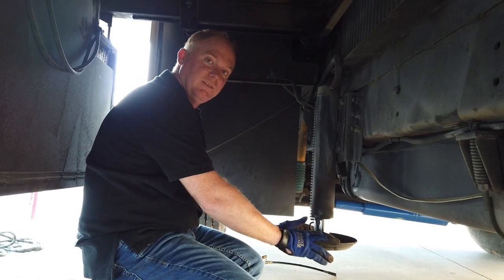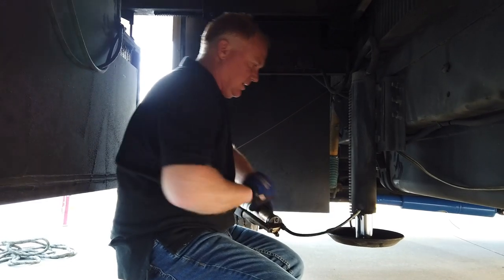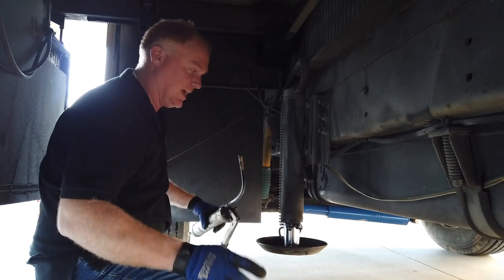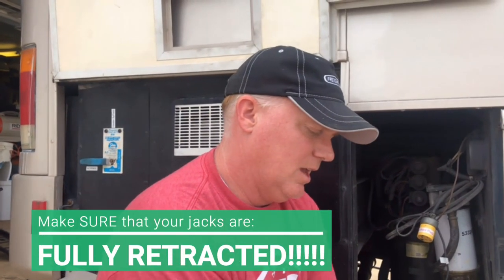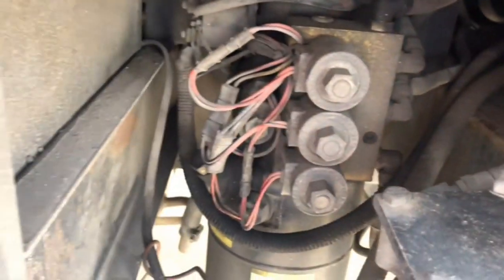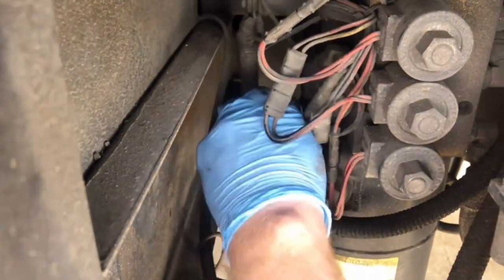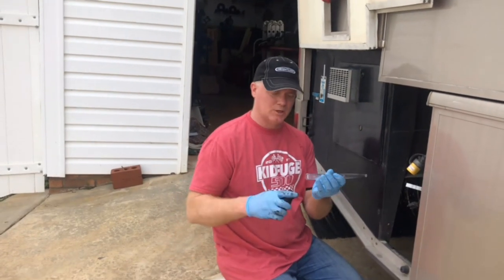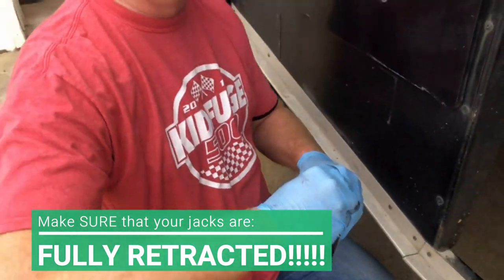DIY - Servicing the Leveling Jacks on your RV or Motorhome - Discovery 37V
Greasing the Leveling Jacks and refilling the Fluid Reservoir of a Class A Motorhome.

1999 Fleetwood Discovery 37V
2000 Freightliner XC Chassis

Our Rig is a 1999 Discovery 37V with:
2000 Freightliner XC Chassis
5.9 ISB Cummins  -  6 speed Allison